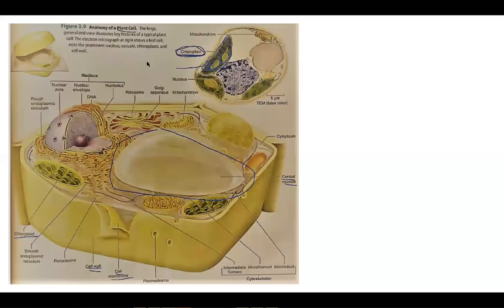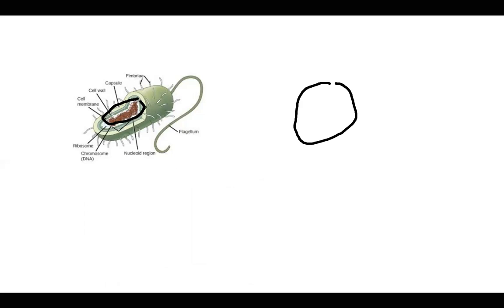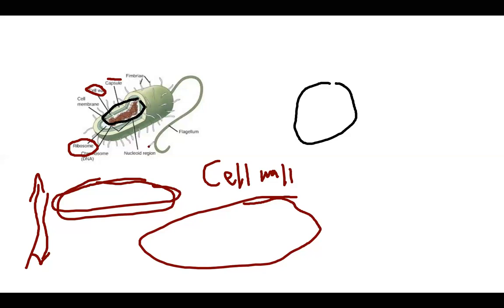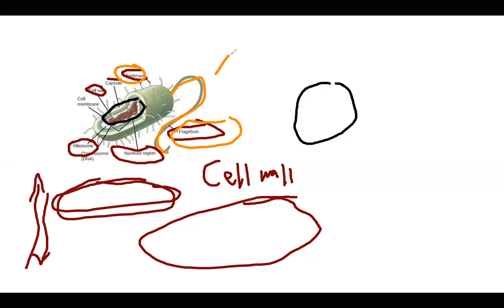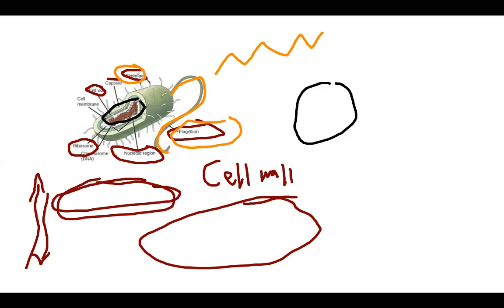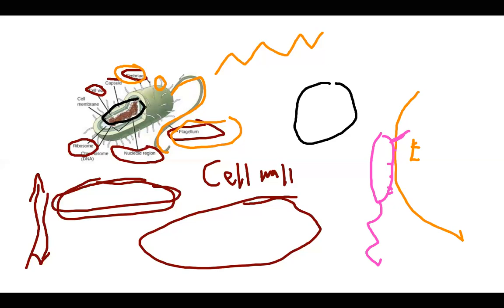Biology: Anatomy of Cell (Part 3)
This video will continue talking about cells from the Part 1 and 2 of this video and will be talking about Prokaryotic Cells.